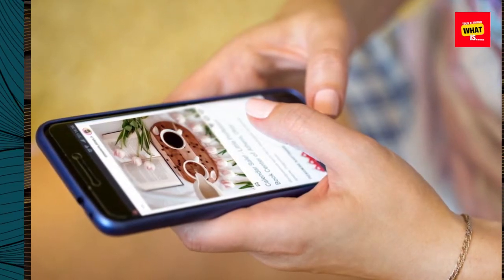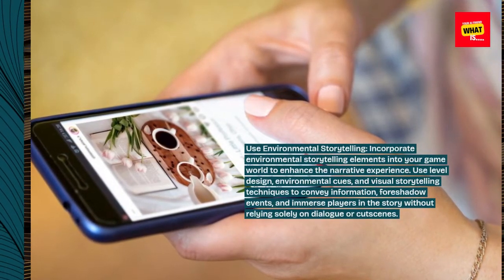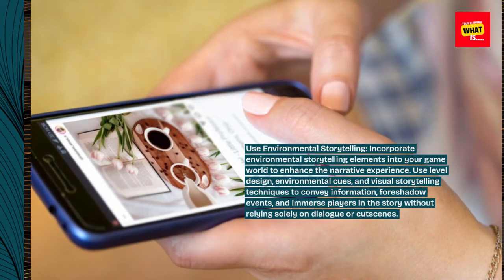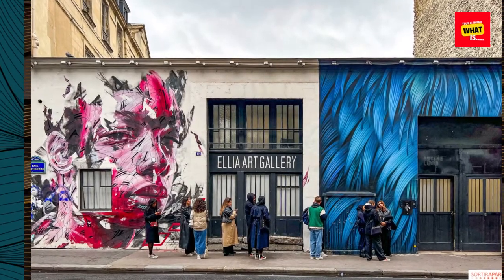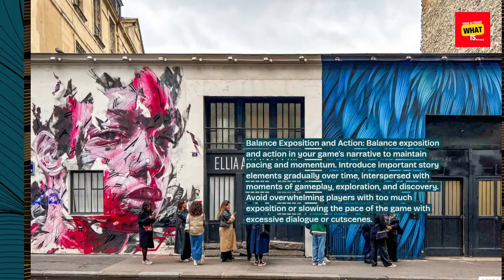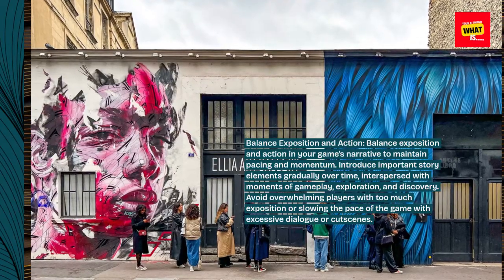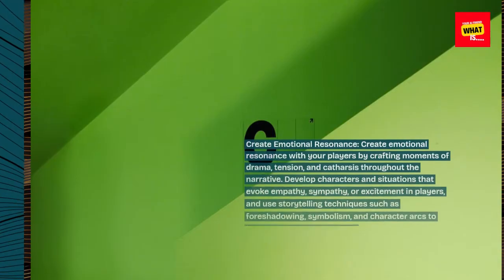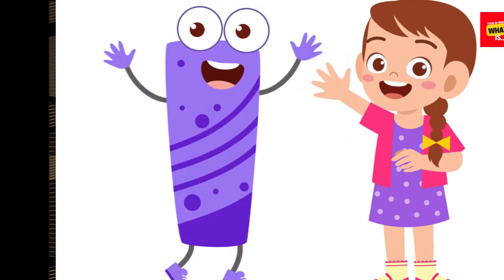How to Write an Engaging Game Story and Narrative?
Learn how to write an engaging game story and narrative that keeps players invested and immersed in your game world.